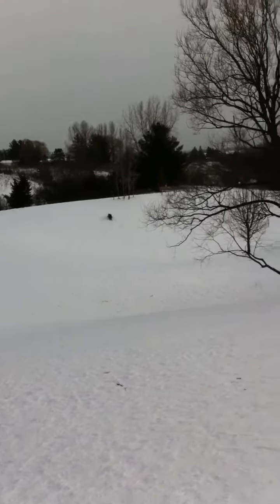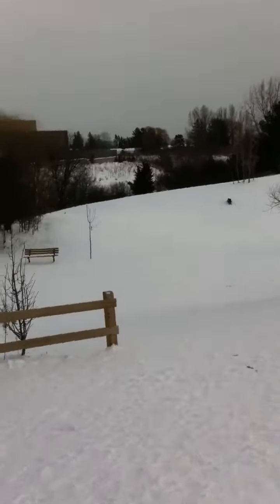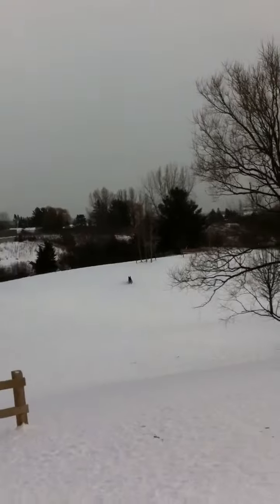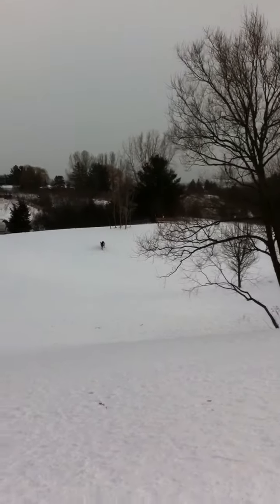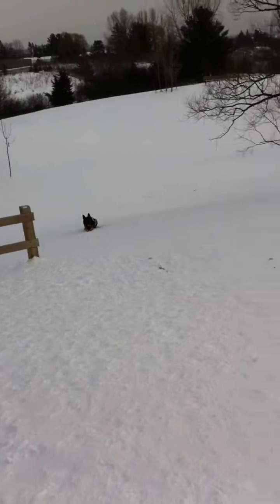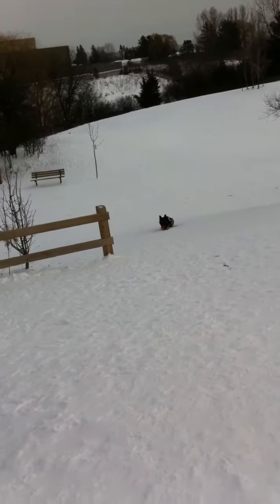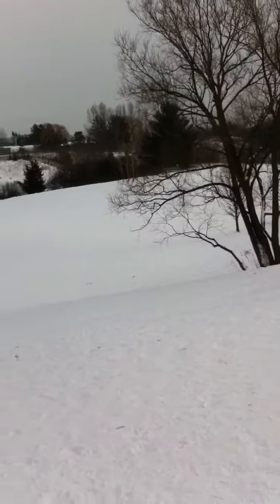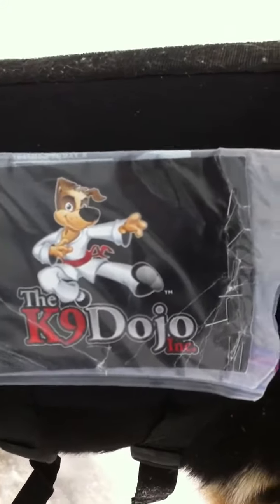Advanced Dog Training - Teaching hand signals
This video shows The finished product of directional hand signals.

Teaching hand signals is another form of communication to the dog.
Impossible is nothing